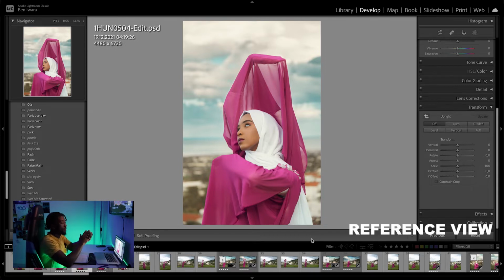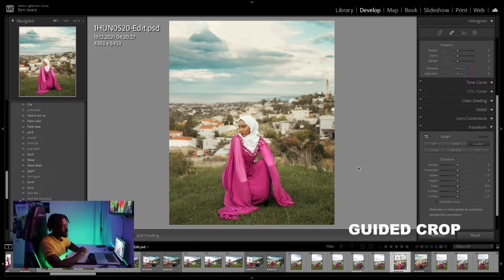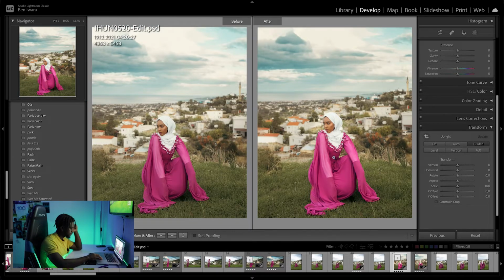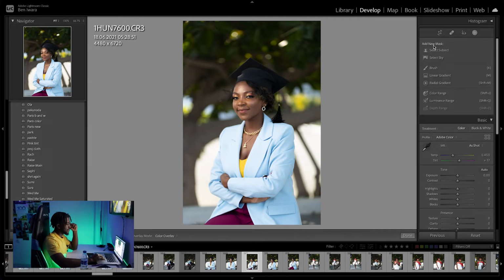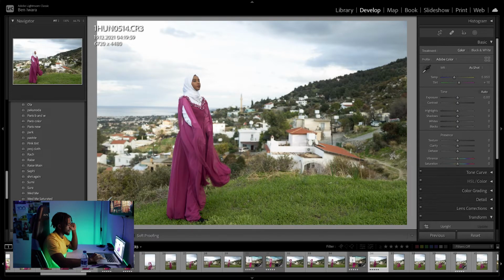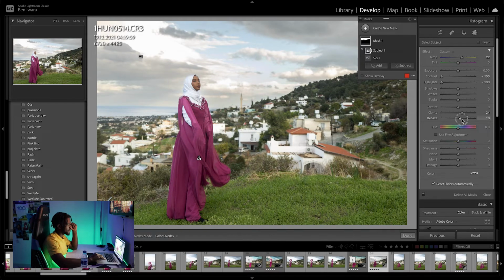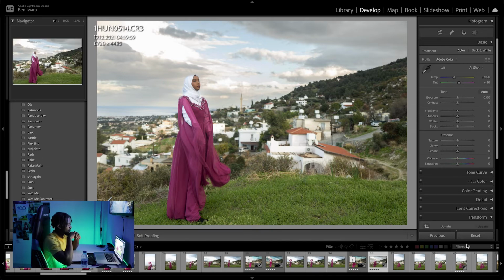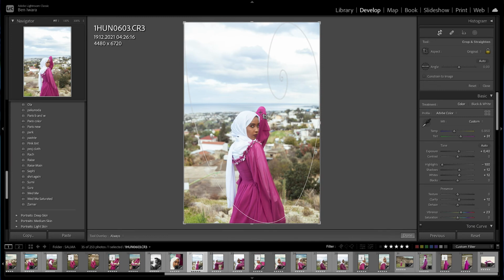5 LIGHTROOM TOOLS YOU SHOULD USE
These tools made it easier for me to edit on Lightroom. They are beginner friendly and simple to use